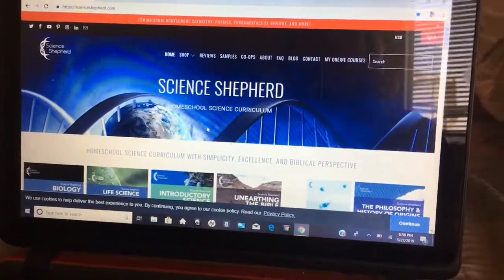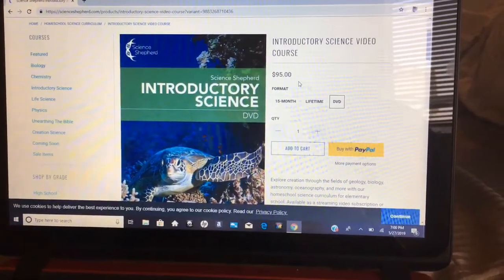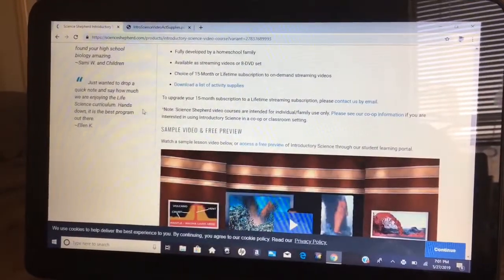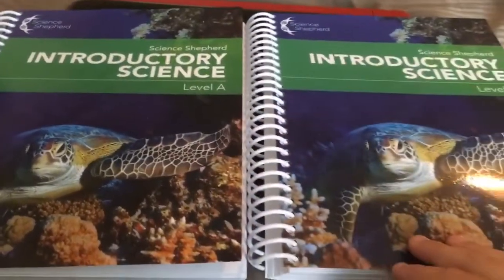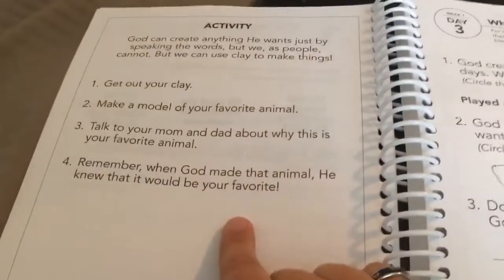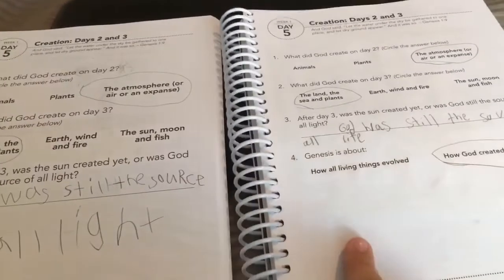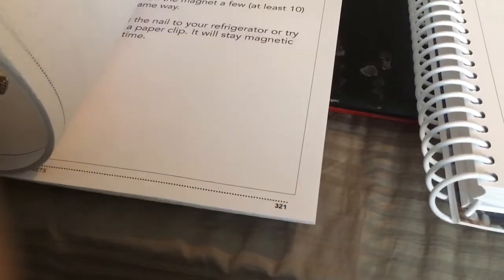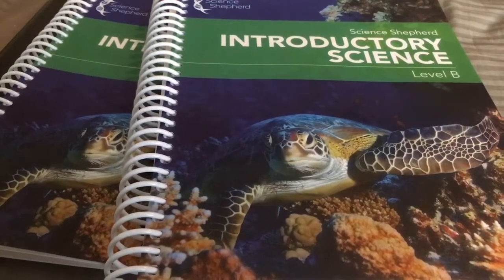Science Shepherd: Introductory Science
This curriculum is a Christian based science curriculum for the elementary grades.